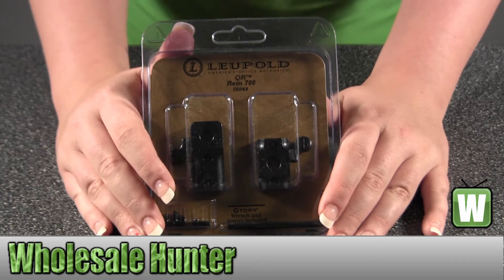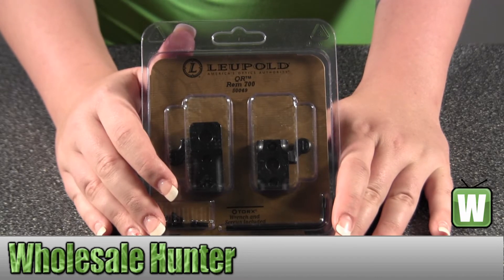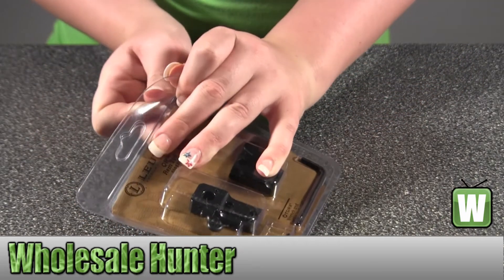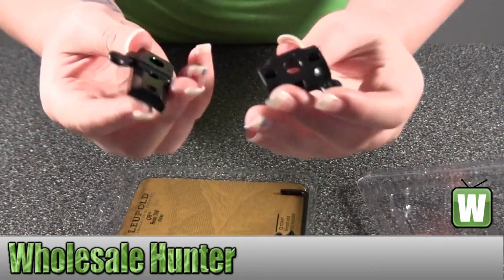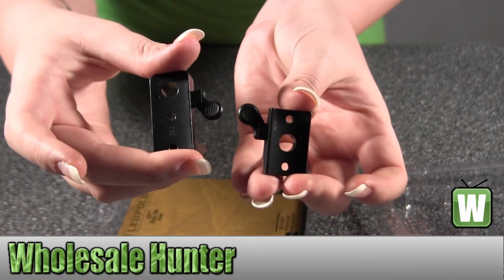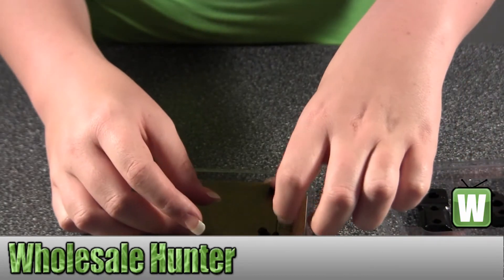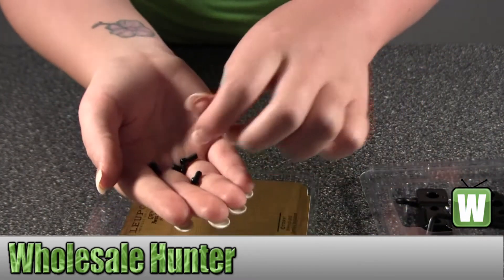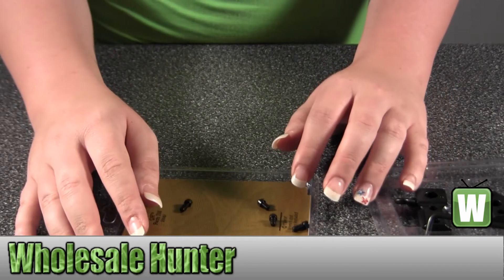Leupold Quick Release Two Piece Base 50049 Bases Mounting Shooting Gaming Unboxing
This is our unboxing video for the Leupold Quick Release Two Piece Base mfg# 50049. At Wholesale Hunter